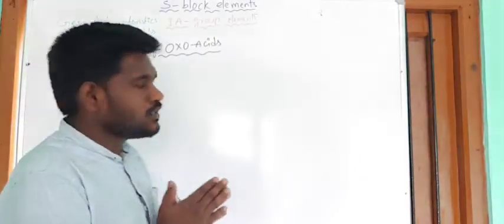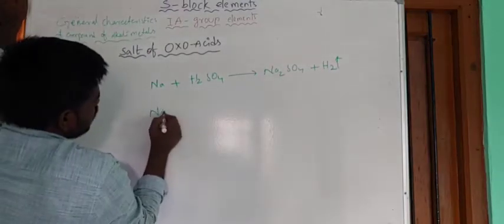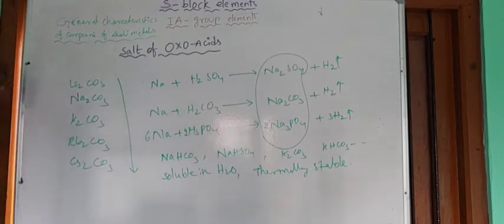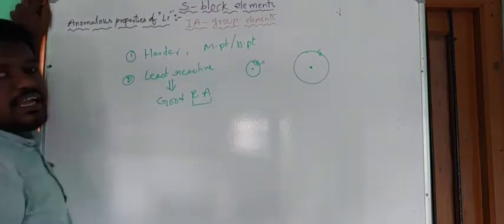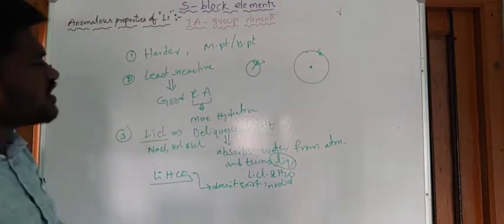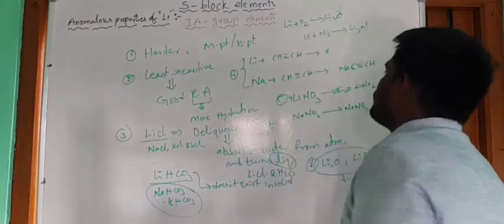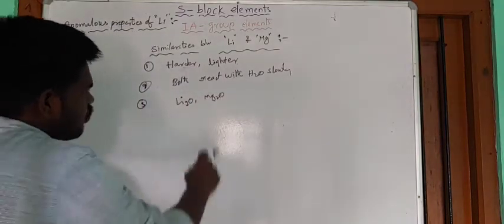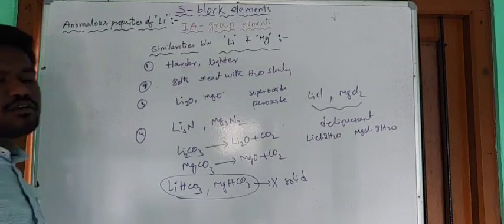s-block elements (1st group-4)